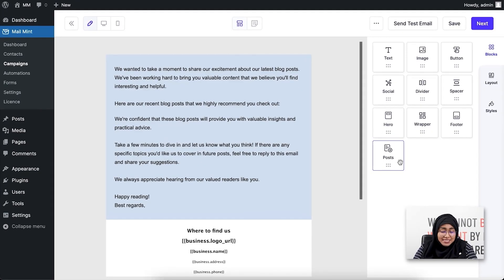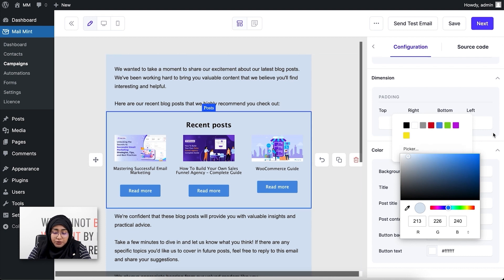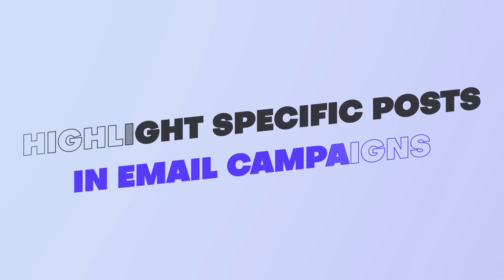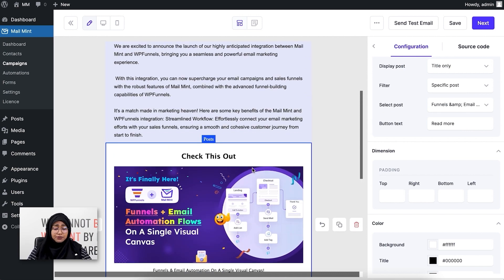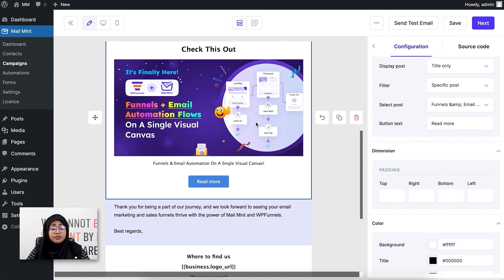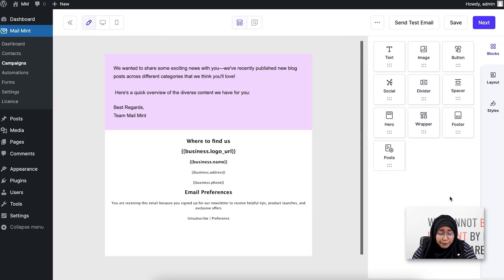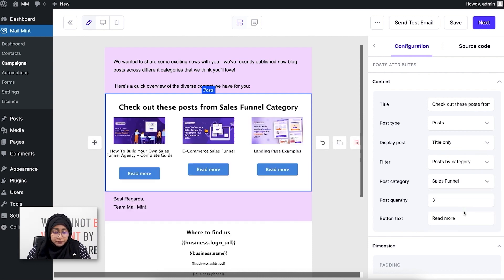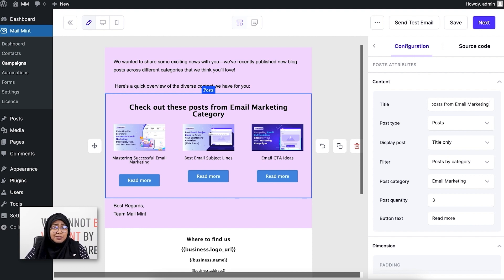Increase Blog Traffic By Strategically Promoting Blog Posts Through Email Campaigns✨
Our Advanced Email Builder just got better with a new drag & drop "Post Block" for your WordPress site.

Introducing the Post Block to take your email marketing for blogging to the next level!

📒 The Post Block isn't just for adding recent posts but also for adding single informational posts or special categorized posts to provide value to your clients. 💯

It's time to get more engagements in your blogs using emails and the Post Block.